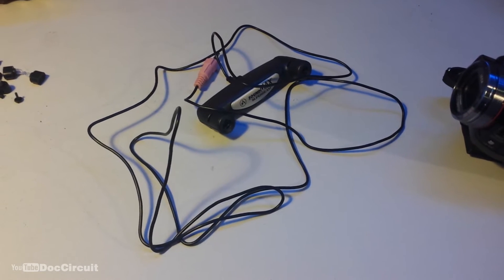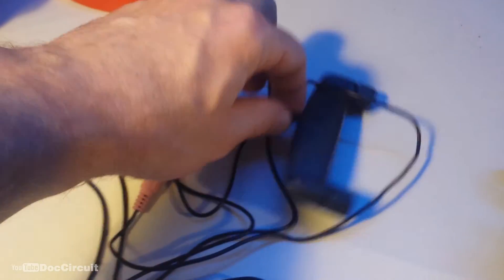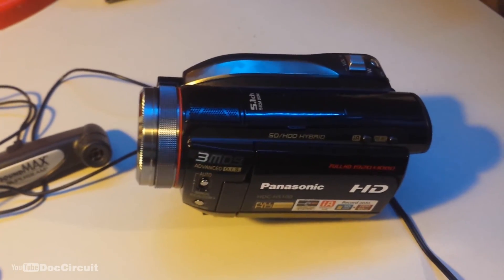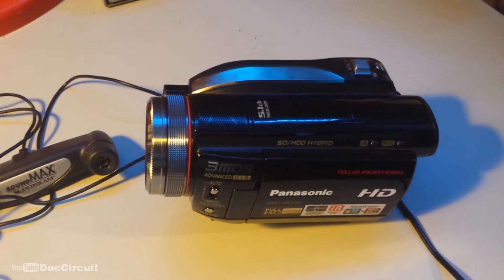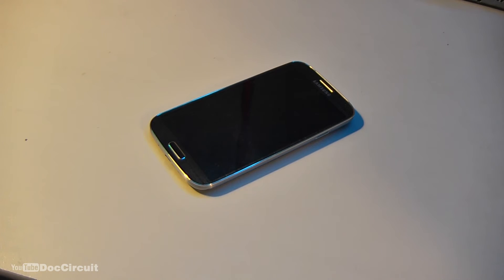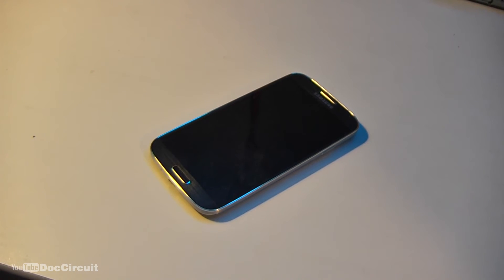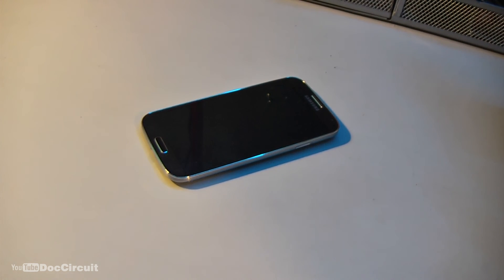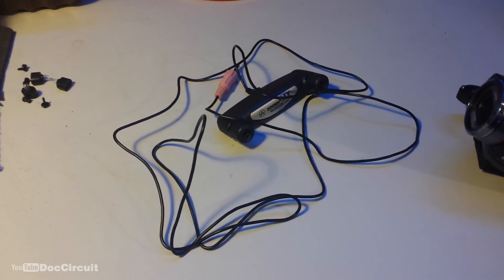Phone Microphone VS Internal Camcorder Microphone VS External Microphone.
(Video filmed with Panasonic HDC-HS100 & Samsung Galaxy S4)

Are motherboard bundled microphones any good?

How does an internal camcorder microphone compare to a modern phone microphone?

Panasonic HDC-HS100 camcorder microphone VS external Asus Soundmax Superbeam microphone VS Samsung Galaxy S4 microphone.

Watch (listen!) to find out…

(All audio settings unaltered during editing).